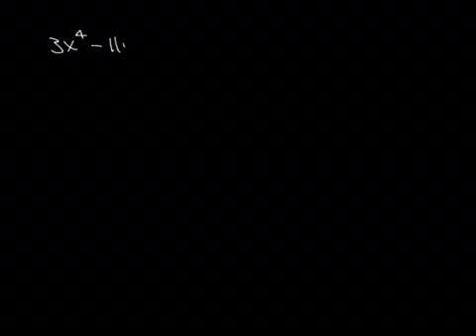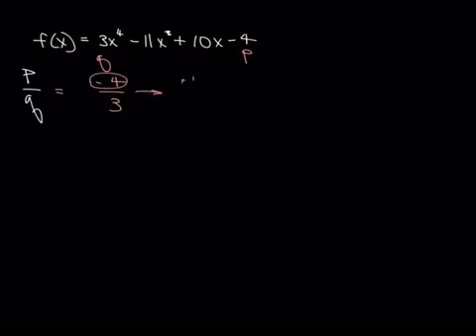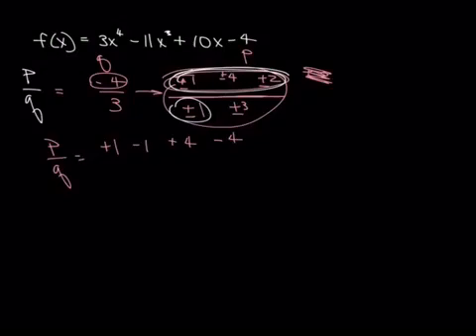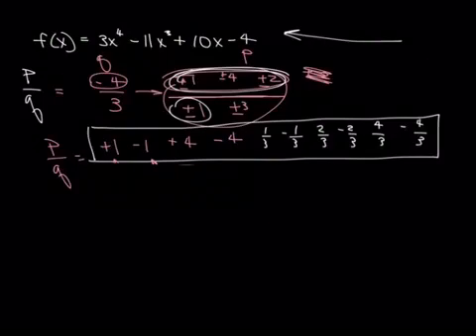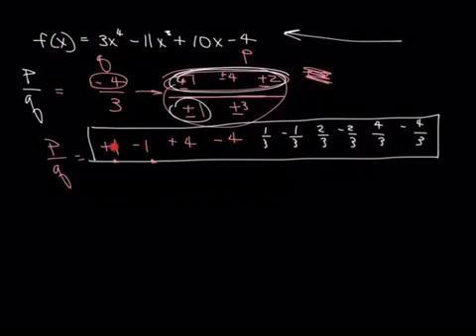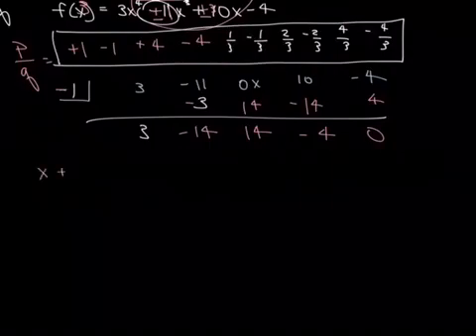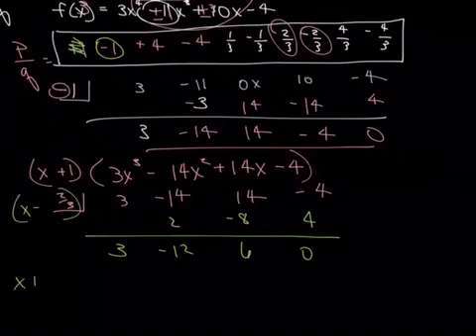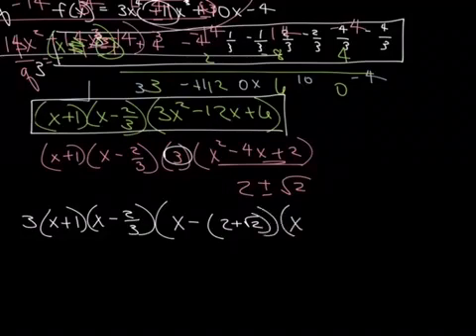3.4b 2017 college alg